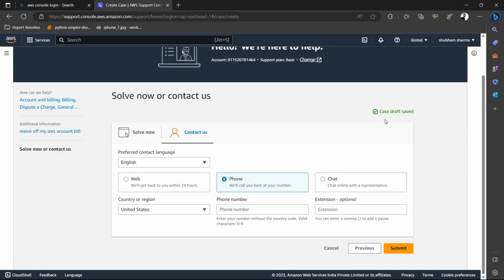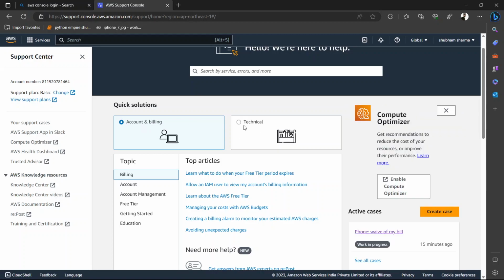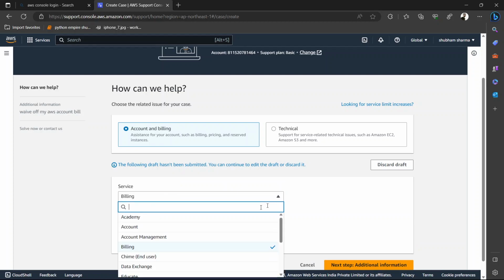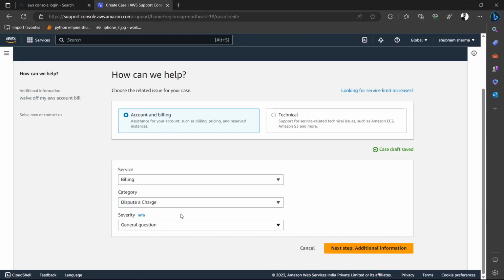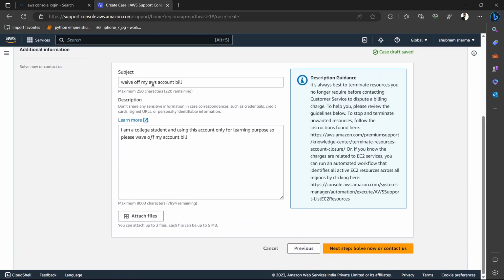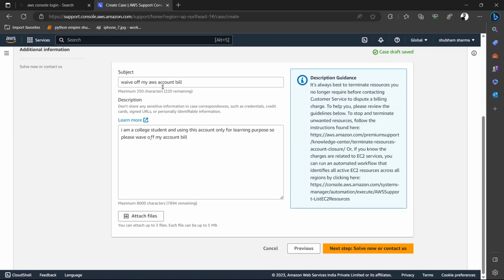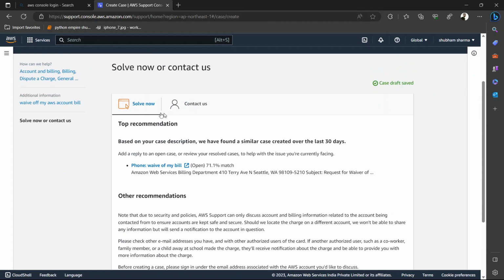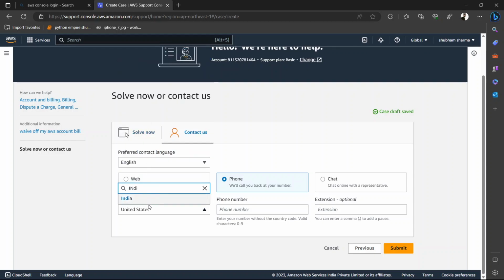How to wave off of our aws account bill completely@aws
In this video I will help you to wave off your aws bill completely
Are you a student looking to reduce your AWS bill to zero? Look no further! In this comprehensive video, we'll show you effective strategies and cost-saving techniques to wave off your AWS bill completely, allowing you to maximize your cloud resources while staying within your budget.

From optimizing your EC2 instances to utilizing serverless architectures, we'll guide you step-by-step through various methods to minimize your AWS expenses. Learn how to leverage spot instances, effectively manage storage costs, and make the most of AWS Free Tier offerings to save money without compromising on performance.

Join us as we share valuable insights, practical tips, and real-world examples that will empower you to optimize your AWS usage and slash your bill. Don't let high cloud costs hold you back as a student!

💡 Key Topics Covered in this Video:
- Understanding AWS billing and cost allocation
- Utilizing AWS Free Tier to its maximum potential
- Optimizing EC2 instances and leveraging spot instances
- Managing storage costs and utilizing object lifecycle policies
- Exploring serverless architectures for cost-effective solutions
- Tracking and monitoring your AWS spending
- Exclusive student discounts and grants available

🔔 Stay up-to-date with the latest technology trends and AWS news.

Join us in this educational video and unlock the secrets to waving off your AWS bill completely. Start saving big on your cloud services today!

Note: The content of this video is based on research and personal experience. Individual results may vary. Always review your AWS billing details and consult official AWS documentation for the most up-to-date information.